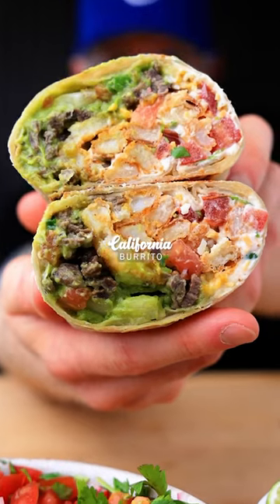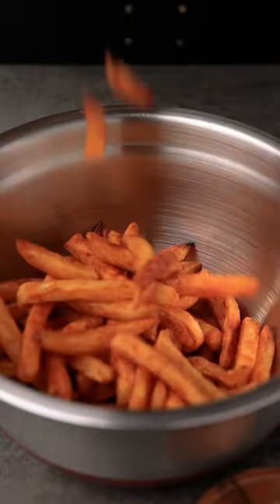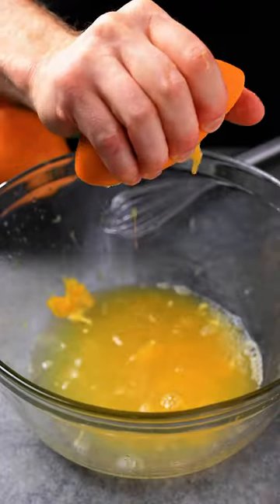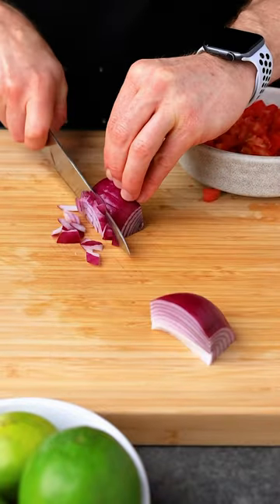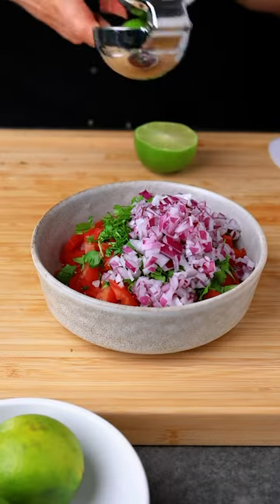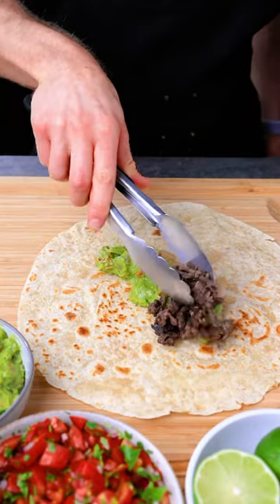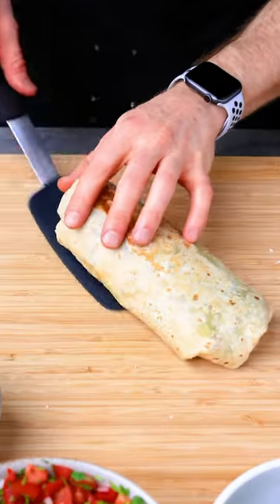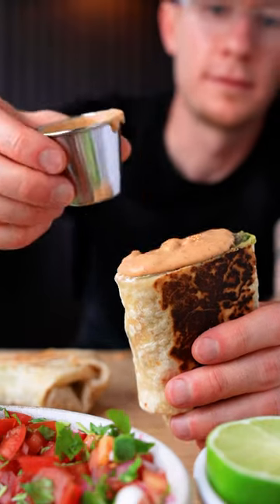California Burrito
The best burritos come from California. True or False?

This is a California Burrito. A southern California burrito style loaded with marinated carne asada, fresh pico de gallo, cheese, guacamole, sour cream... and the best part: FRENCH FRIES!

The orange salsa I’m using here is inspired by one of my favorites from La Victoria Taqueria in San Jose. I’ll show you how to make this one soon.

+ Flour tortilla
+ Carne Asada (recipe at Casita Made)
+ French fries
+ Pico de gallo (recipe below)
+ Guacamole
+ Cheese
+ Sour cream

*Makes about 1.5 cups

+ 1/4 onion, diced and rinsed
+ 1/3 C cilantro, chopped
*To reduce the onion intensity, soak the diced onions in water for a few minutes before adding to the pico.